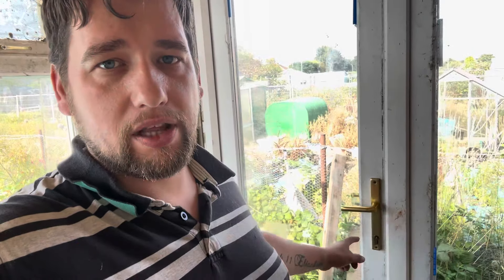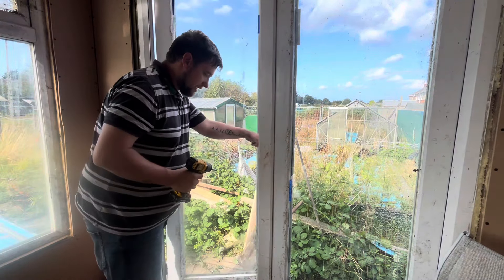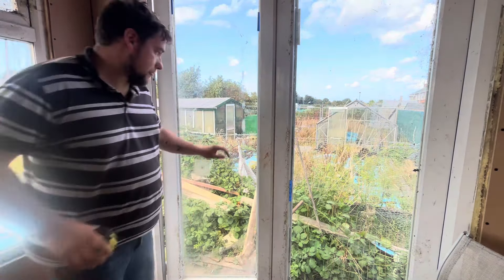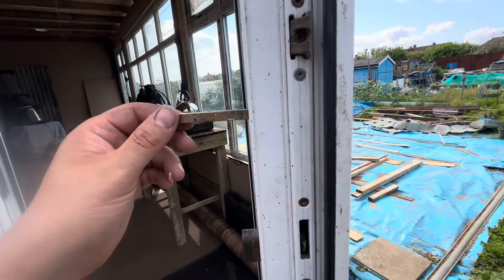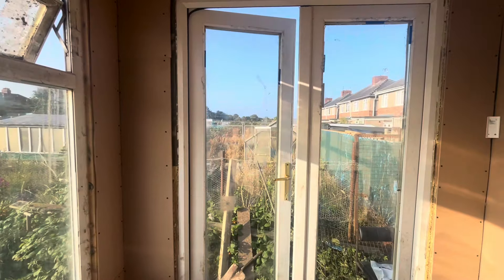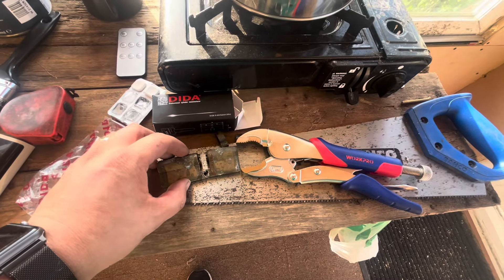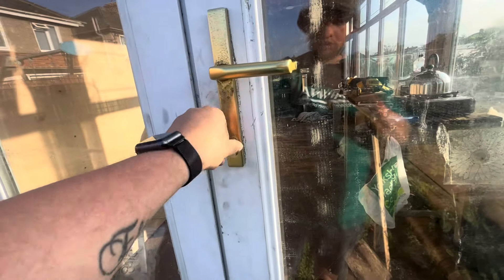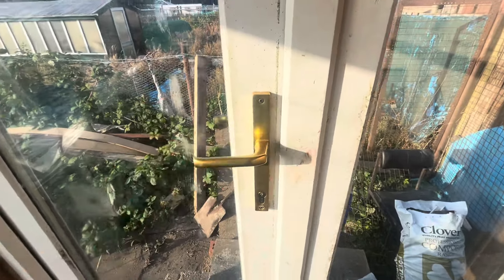Deans Lost The Plot - Changing a lock on patio doors WITHOUT a key 🔑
Every day Is a new day to learn a new skill and here I show you how I changed the lock inc barrel for a set of patio doors WITHOUT a key